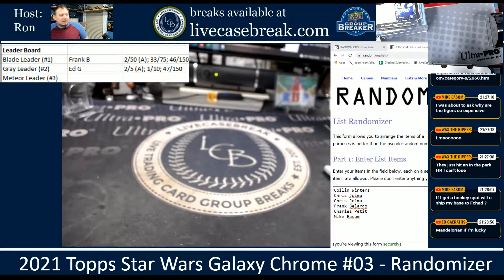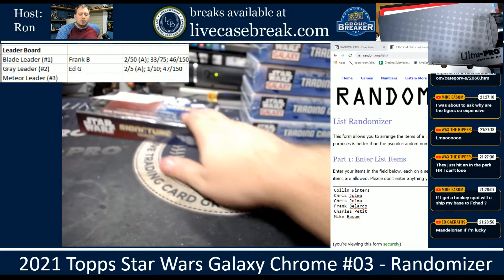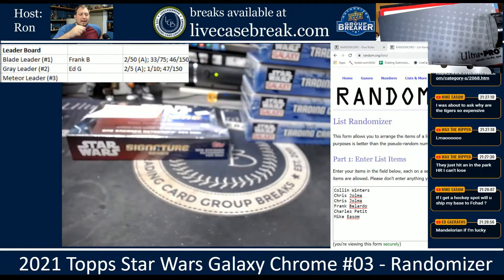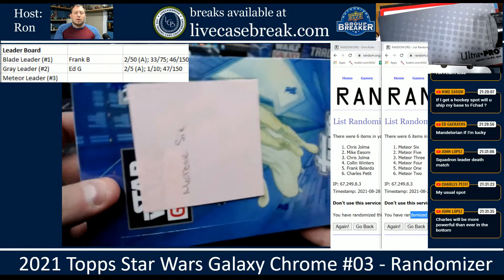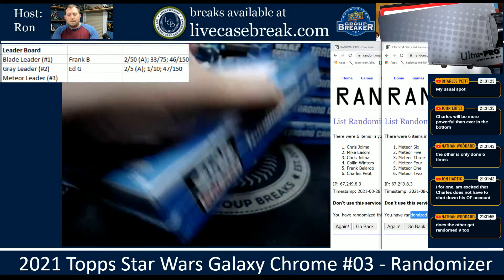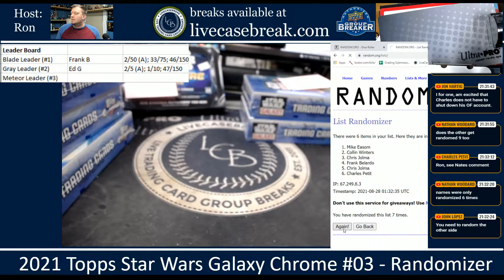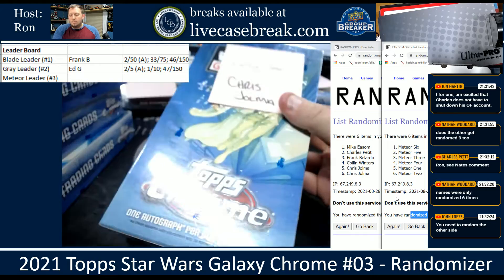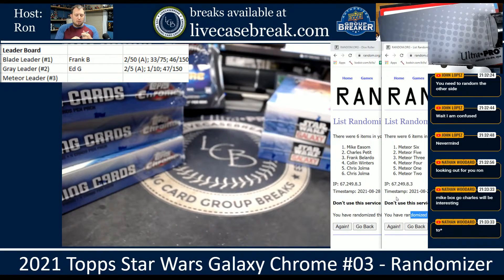2021 Topps Chrome Star Wars Galaxy 6 Box Modified Box Wars #03 Call Sign Randomizer 8 27 2021